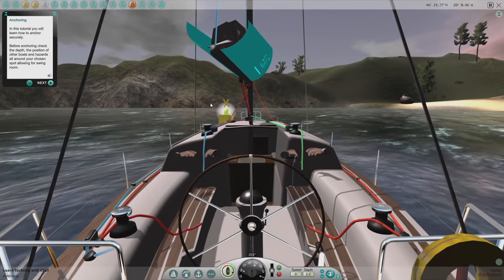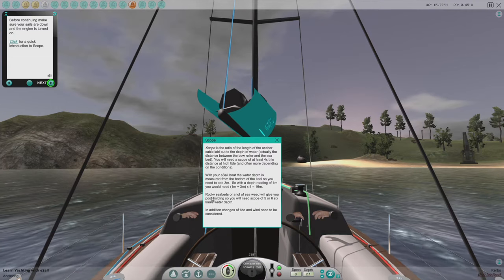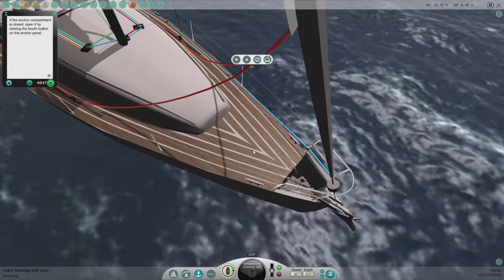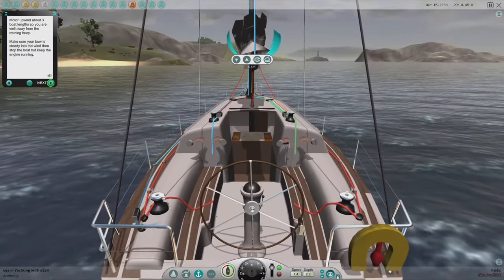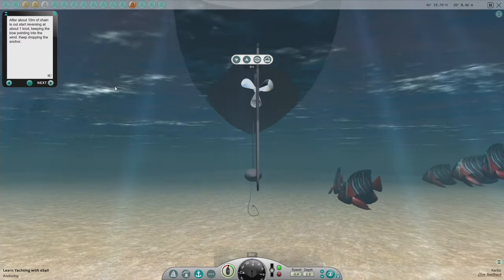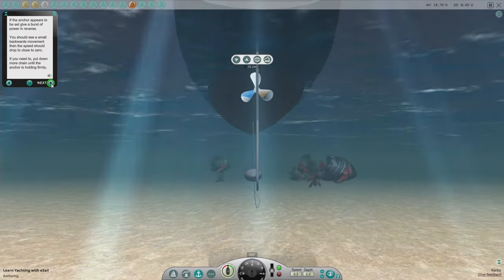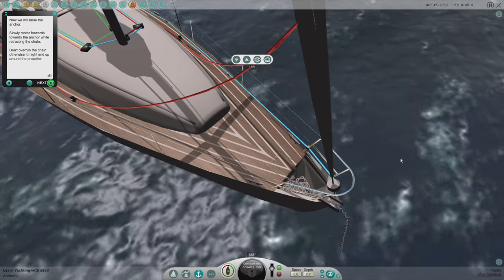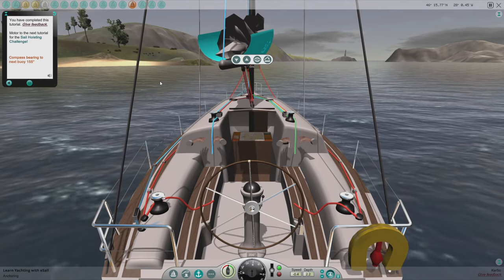eSail | Tutorial | Anchoring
eSail is a new sailing simulator for Windows providing tutorials and challenges and allowing you to explore the seas and ocean around a collection of islands in the mid Atlantic.